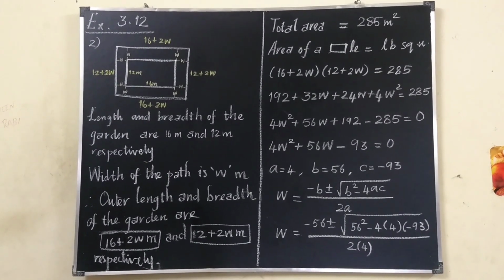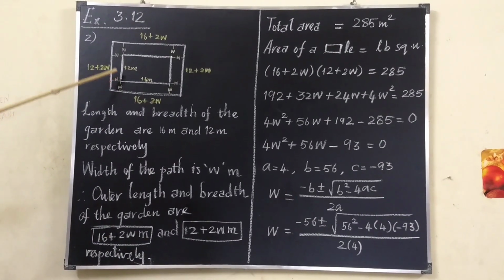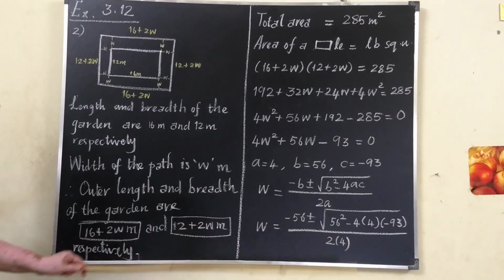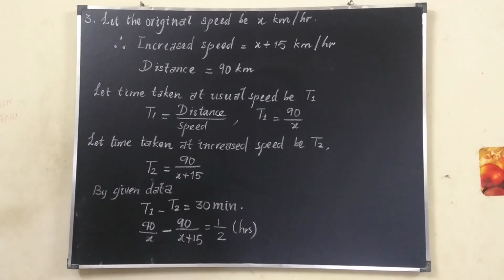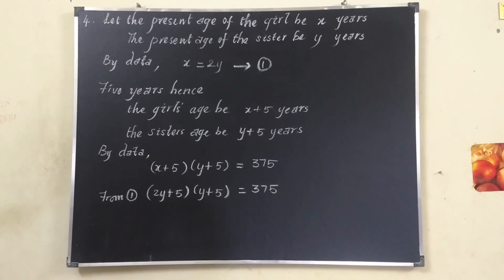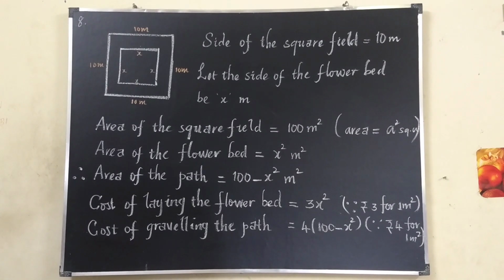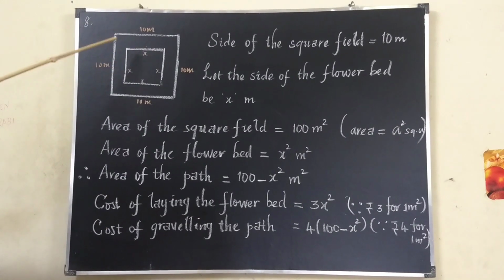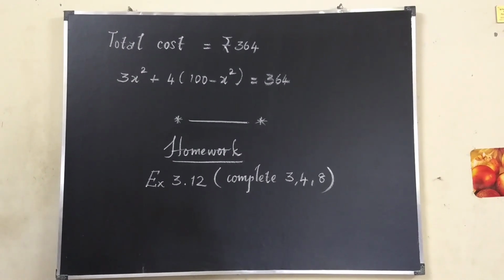15.09.20 Algebra - Solving Quadratic equations